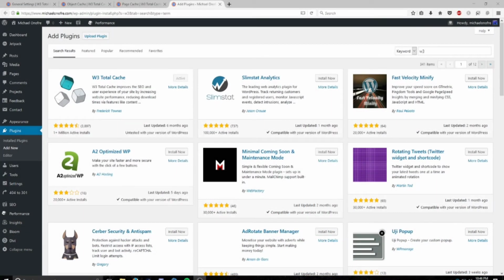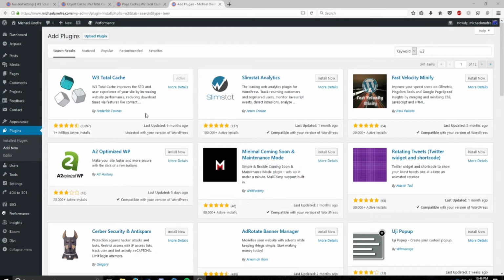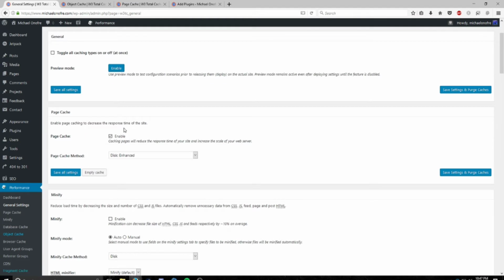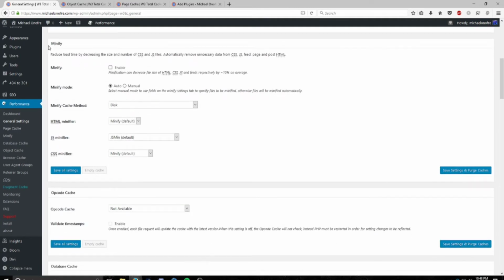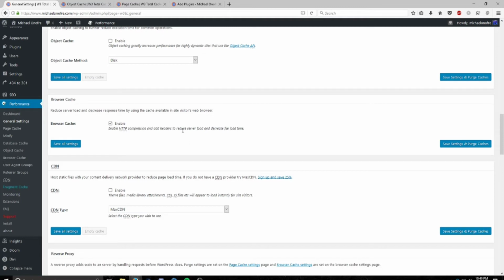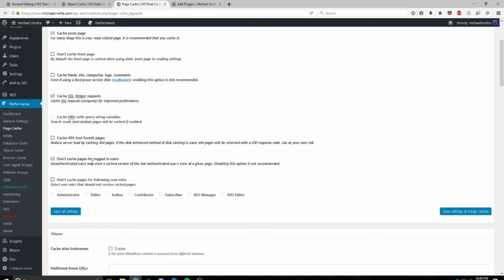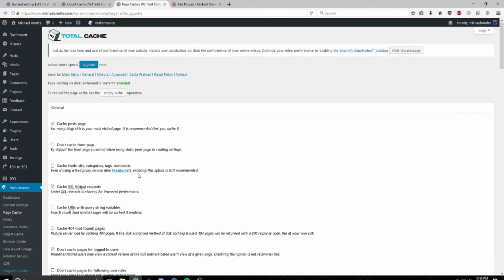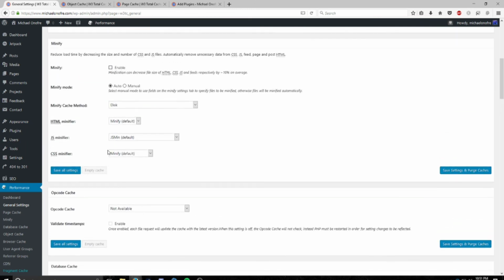How to INSTALL W3 Total Cache on your Website